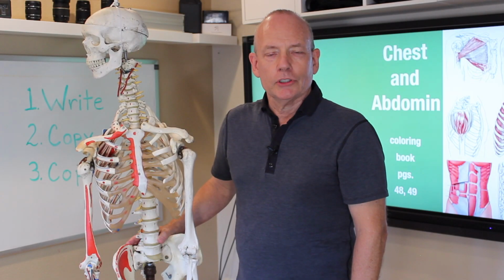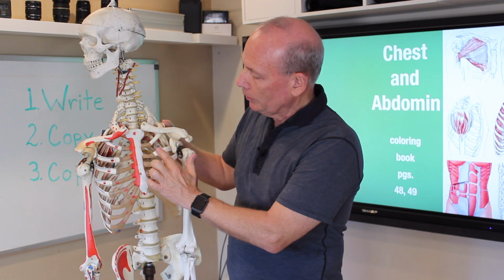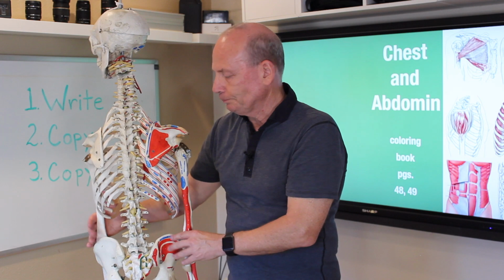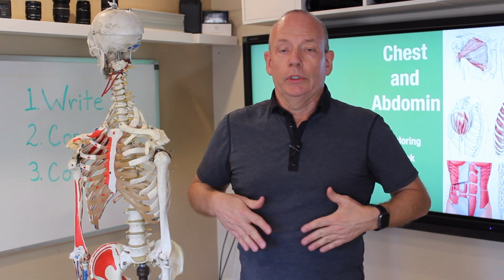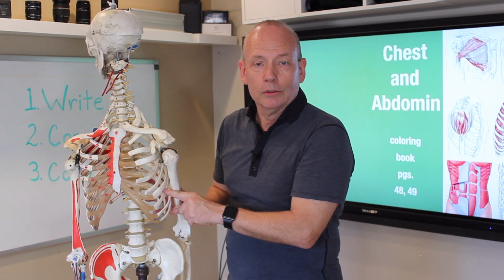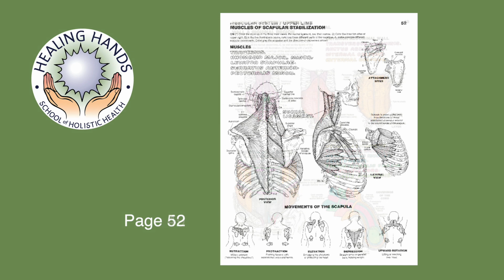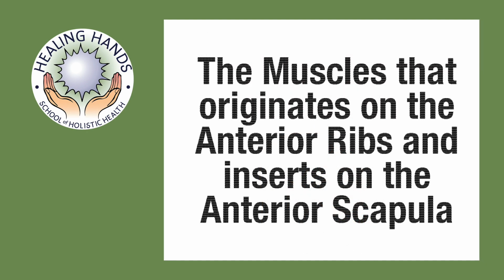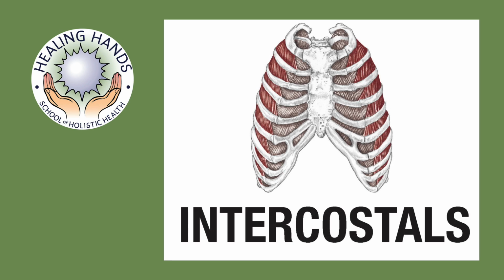Muscles of the Chest and Abdominal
This video is about Muscles